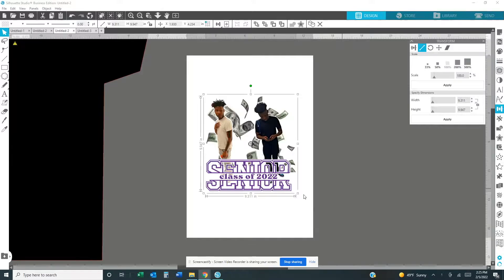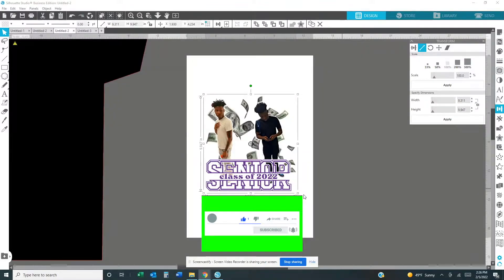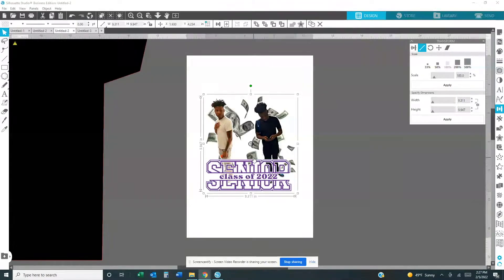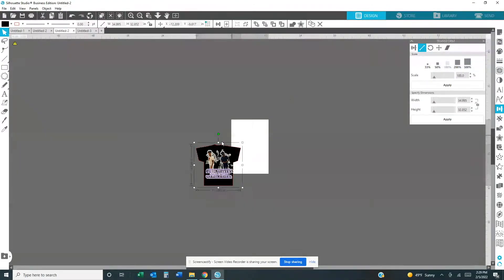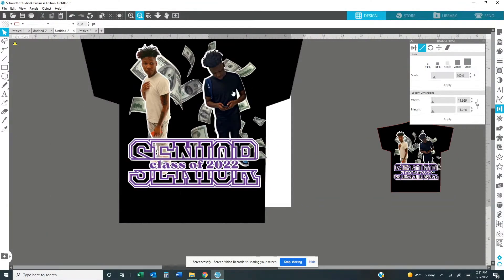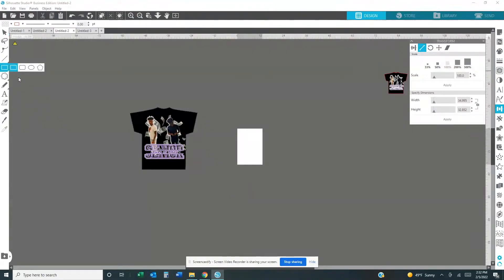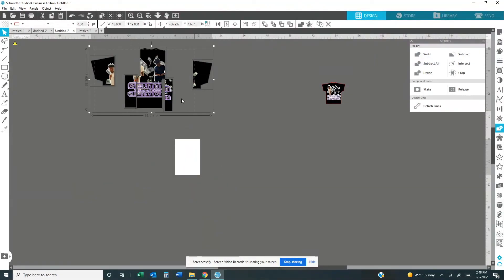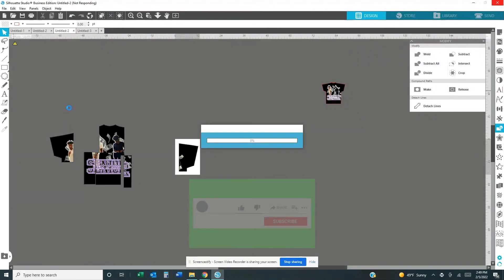How to do an all over shirt in silhouette studios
Get 15% of of Asub sublimation paper using code Asub72

Heat tape
Countertop Convection Oven

Every week I drop a brand new video.

My son Youtube Channel Rafe Montana